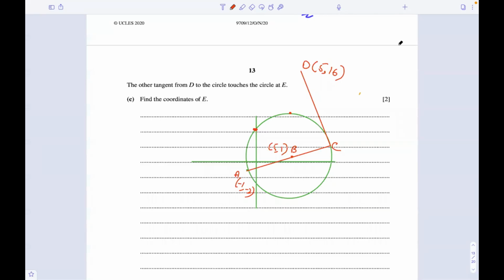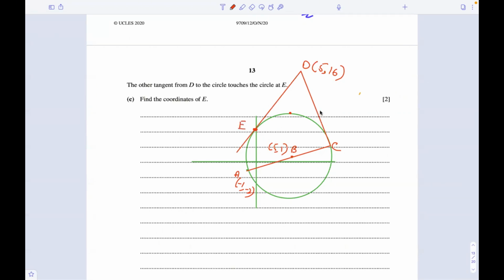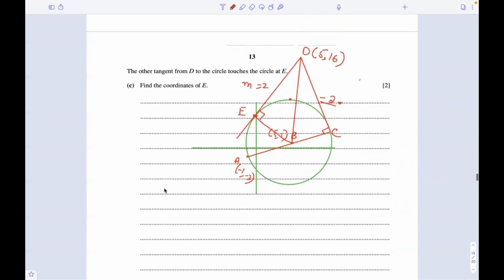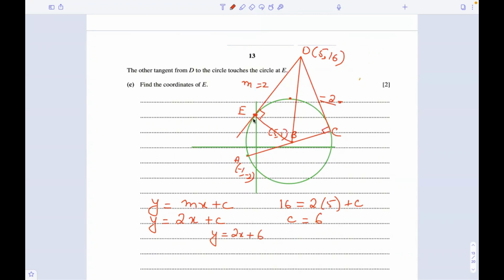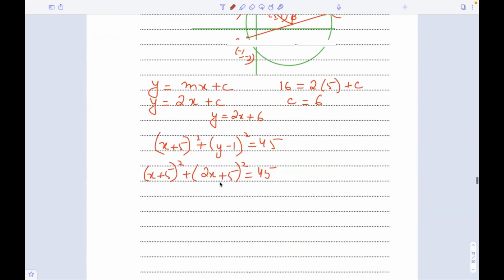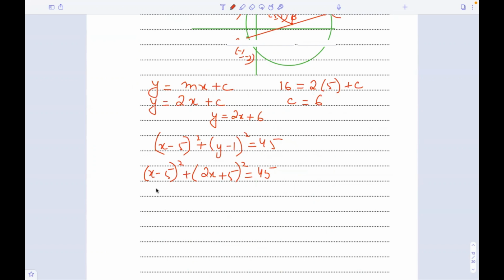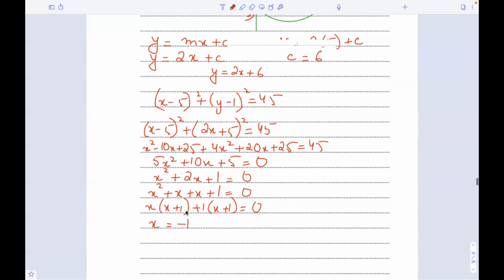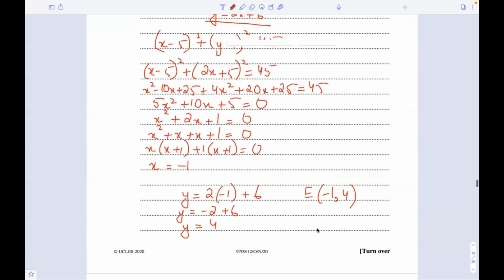As Level Math|Oct/Nov|9709|2020| P12| Q9(c)| Solved Past Papers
Q9(c) of As level Mathematics (9709) of Oct/Nov 2020 P12

Instagram.   : sjacademypk